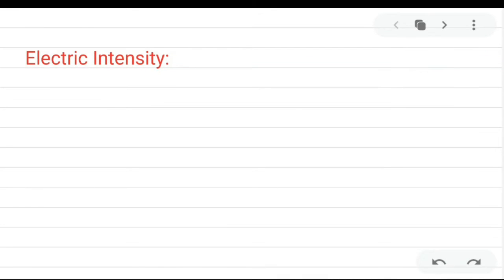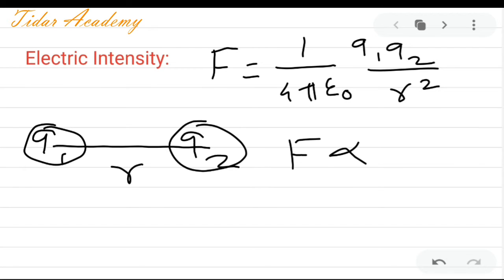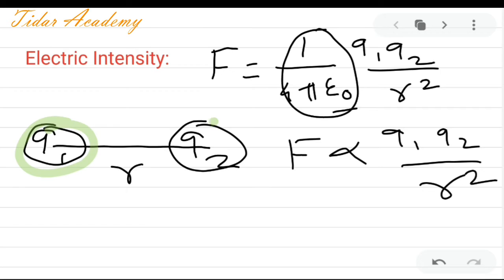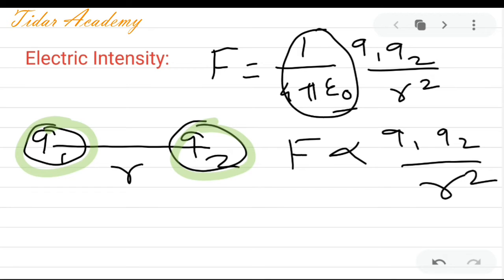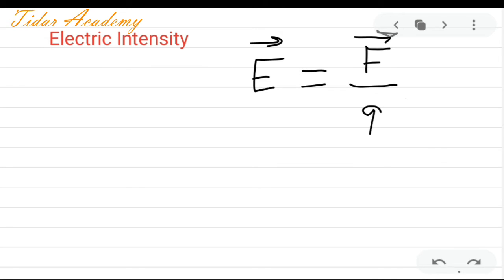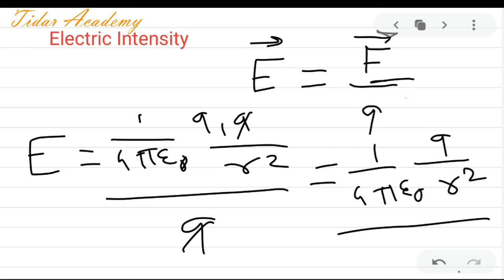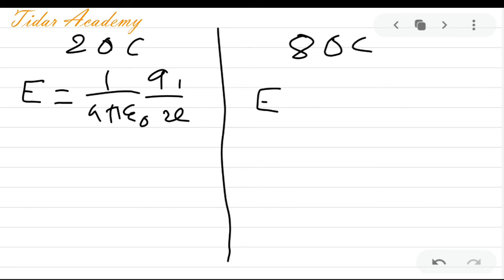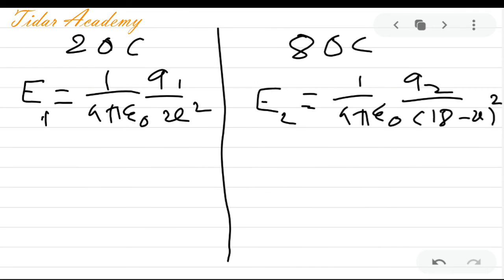BASICS OF ELECTRIC INTENSITY|ELECTRIC FIELD|ELECTRIC FORCE